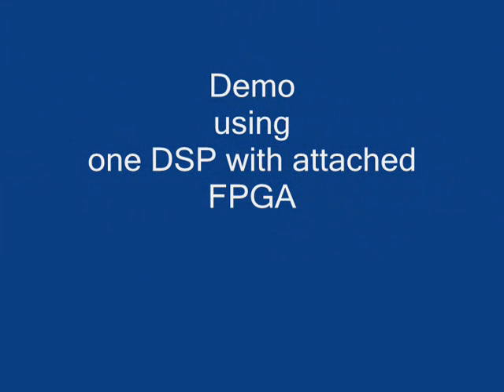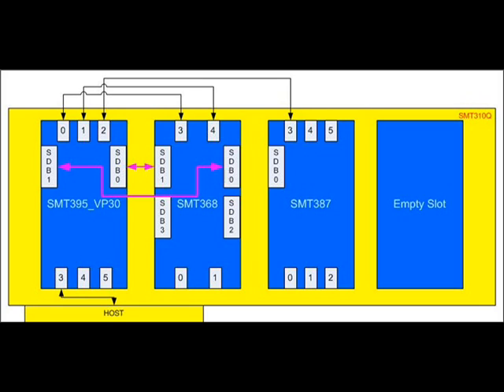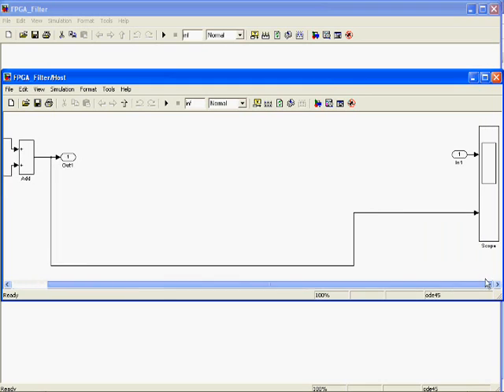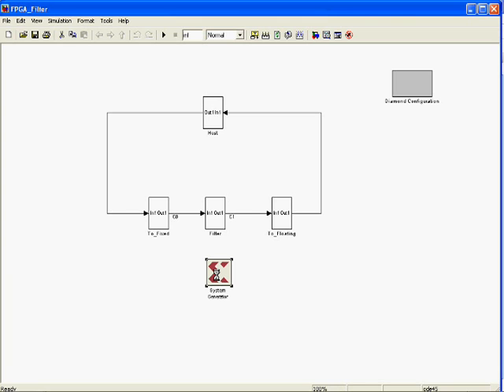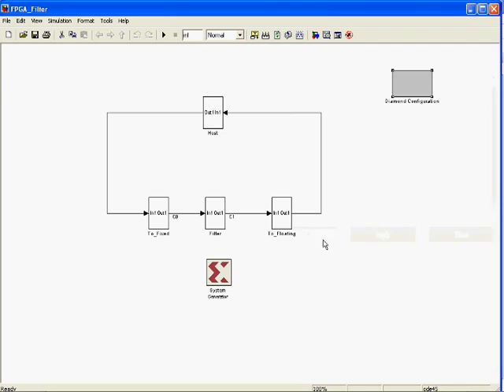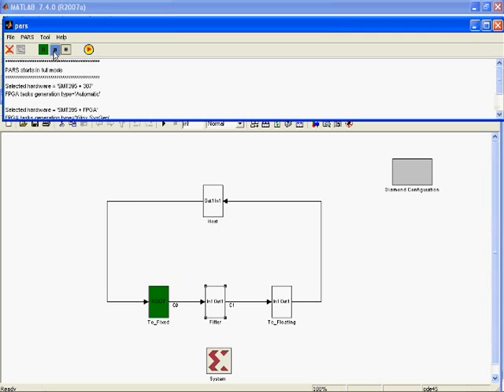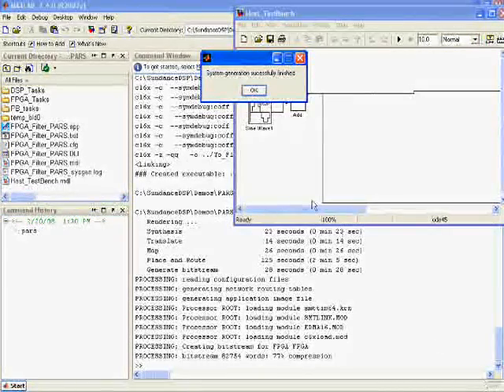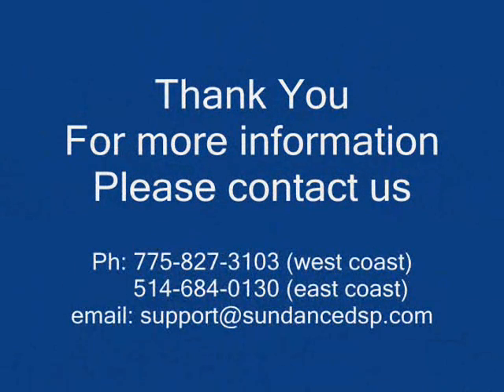PARS Training-Video5: One DSP with one FPGA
Shows development steps of an application with one DSP processor with attached FPGA.